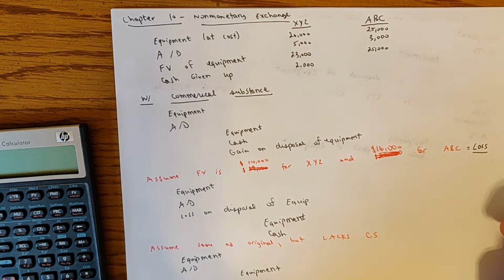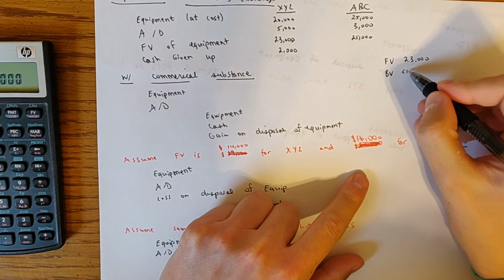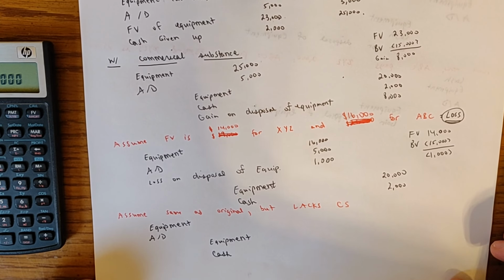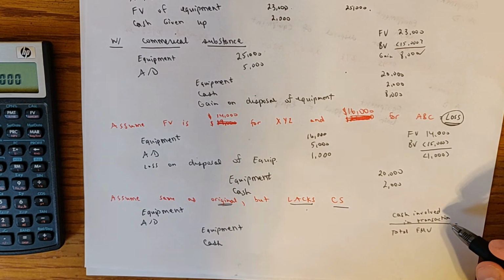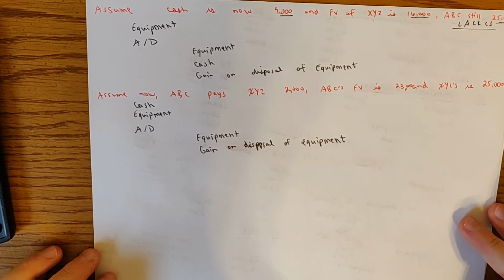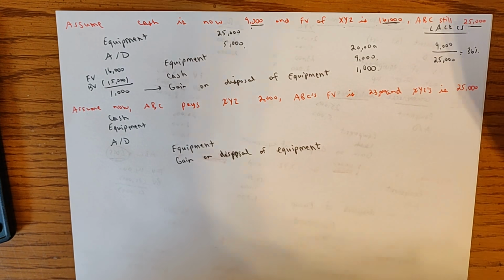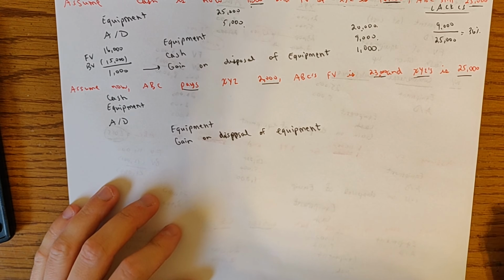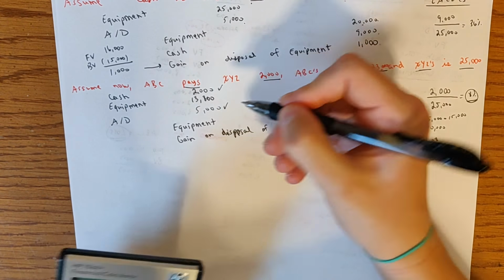Different scenarios for nonmonetary exchange